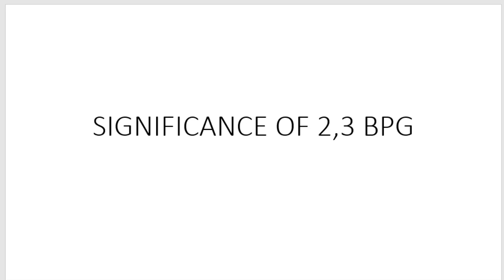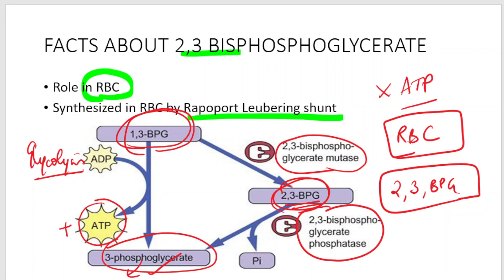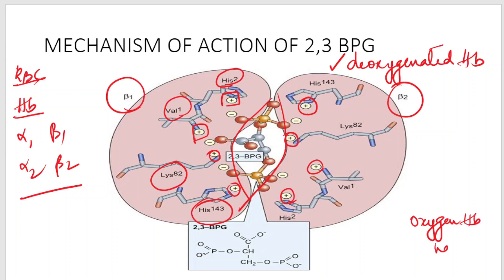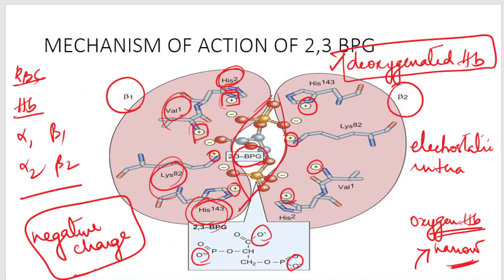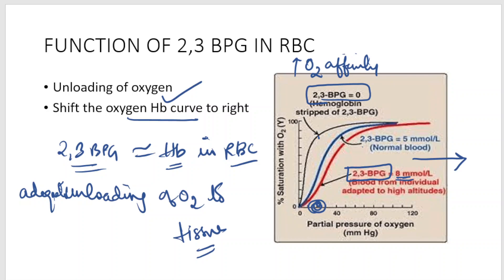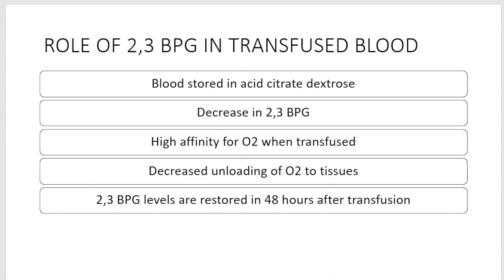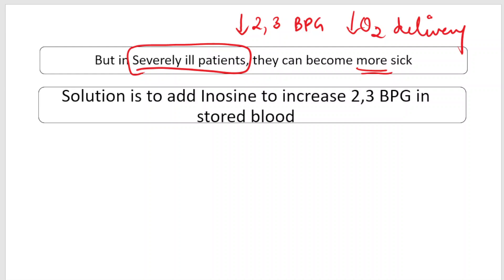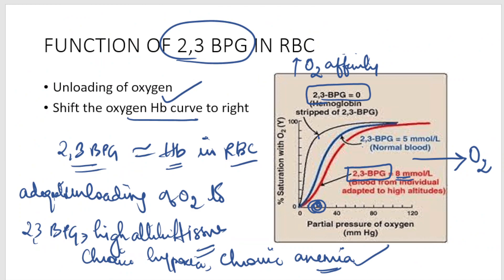Know about the role of 2,3 BPG in transfused blood!! (Biochemistry)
"BIOCHEMISTRY BY DR.NIVEDHA J N"

You can view my lectures in my app "DR.NIVEDHA JN BIOCHEMISTRY" (Download from google play store)